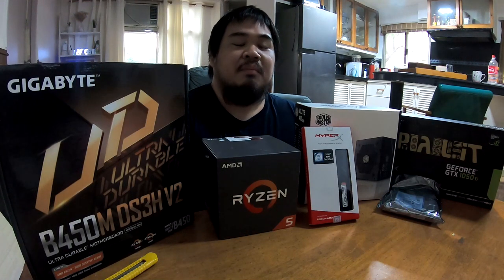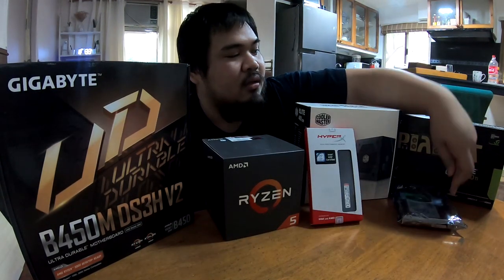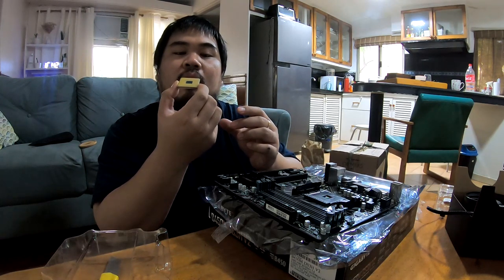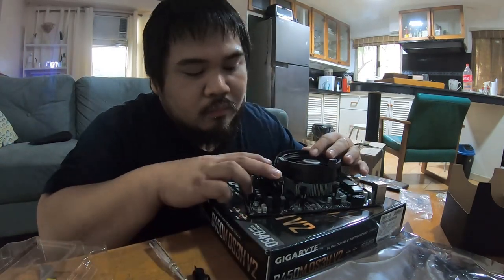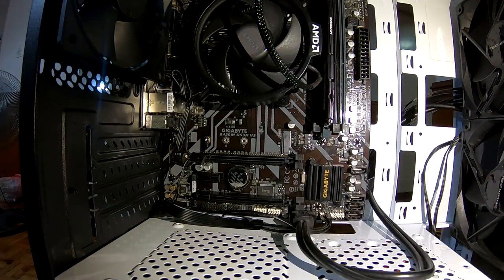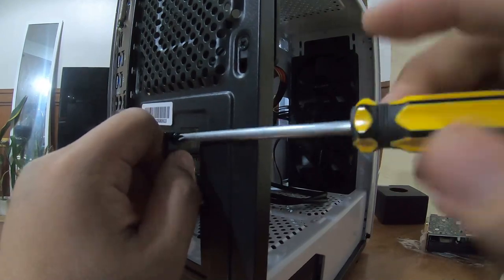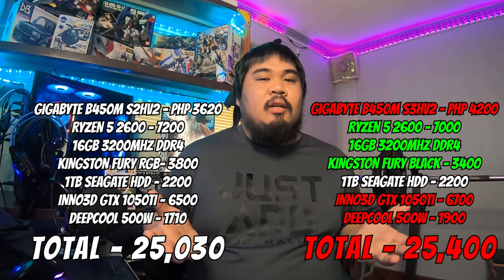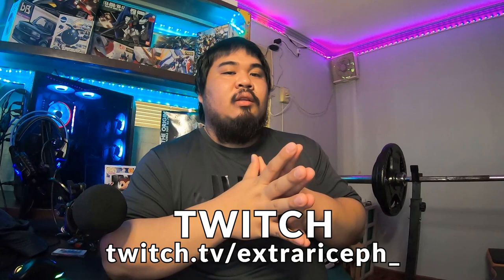HOW TO BUILD A 25K BUDGET GAMING PC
Full Specs:
Motherboard: Gigabyte B450M DS3H v2
CPU: AMD Ryzen 5 2600
RAM: 1x16gb 3200 Kingston HyperX Fury Black
HDD: 1TB Seagate
GPU: Palit GTX 1050Ti
PSU: Cooler Master Elite 400w